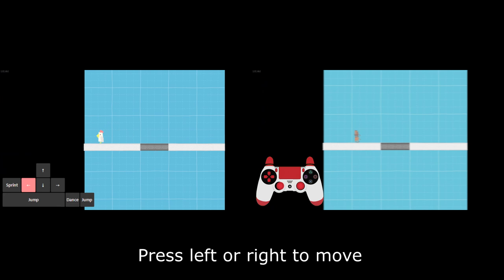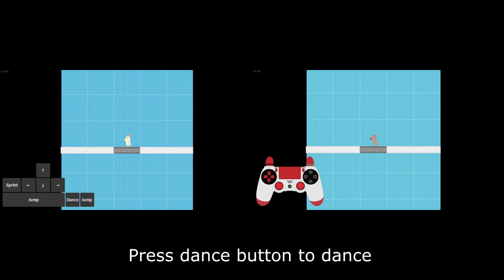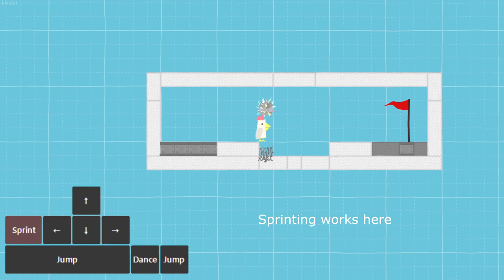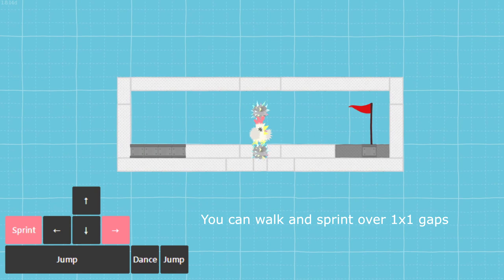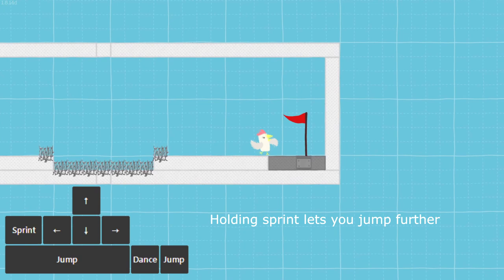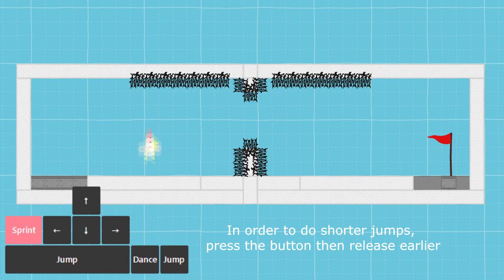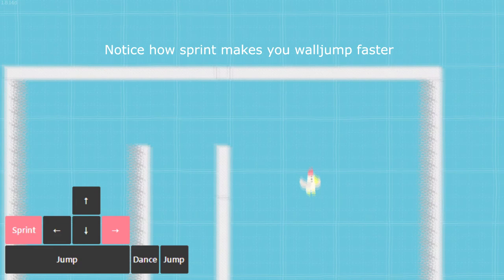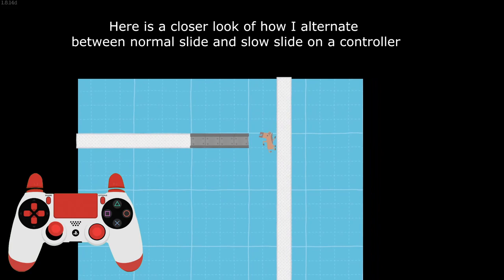#1 Terry's Guide | Basic Movement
Welcome to my guide series!

First off. Before watching this video, please observe your controls whether you are on PC, PS4, Switch or Xbox. The physics and controls for all consoles are the same. The only difference is using the stick on a controller and keys on PC. Due to this difference, wall-climbing with changing wall slide speeds may be a little harder on controller.

Anything I have missed or any new discoveries will be added here.

00:00 Basic Movement
01:20 Walking and Sprinting
03:10 Basic Jumping
04:28 Wall Climbing
04:40 Wall Jumping
05:01 Crouching
05:14 Wall Sliding
05:49 Slide Offs
06:33 Challenge 13JF-C1B0
08:10 Credits